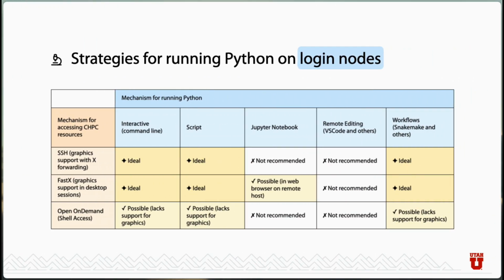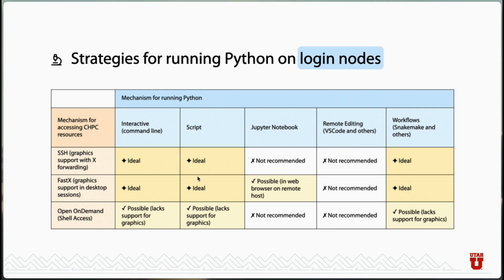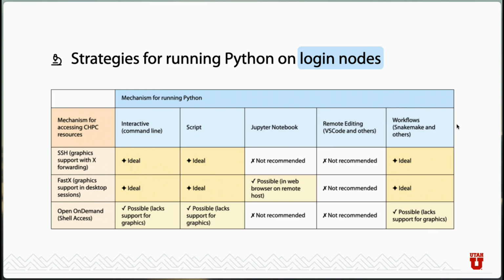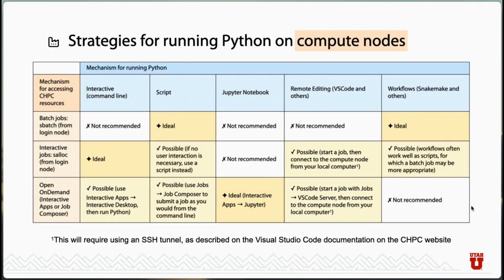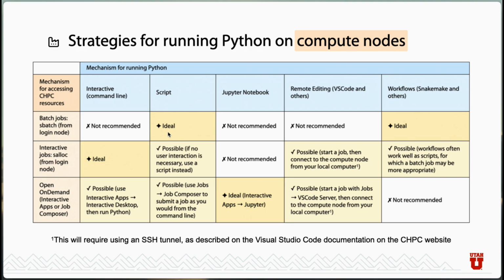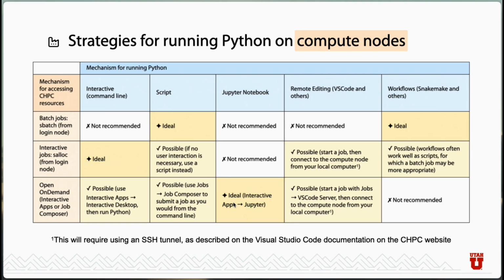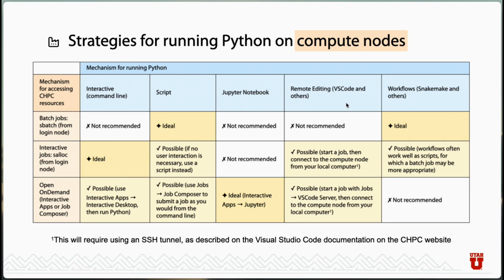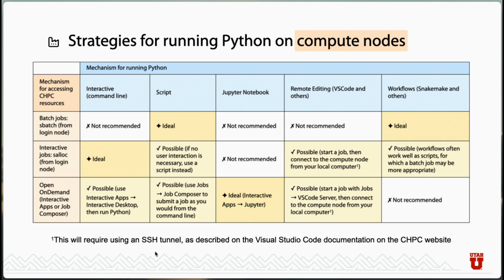Using Python at the CHPC 7: Summary of strategies